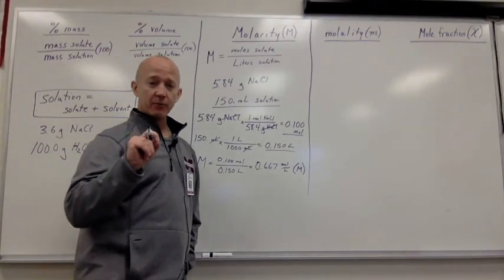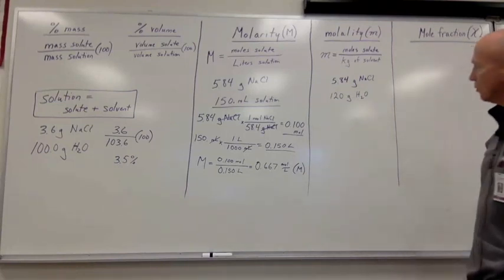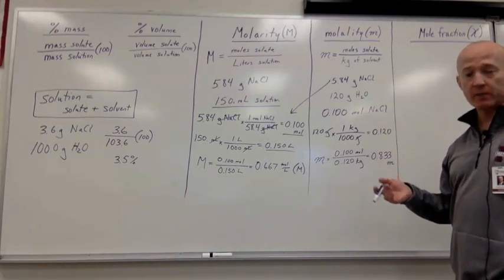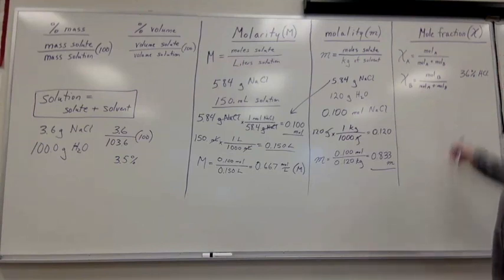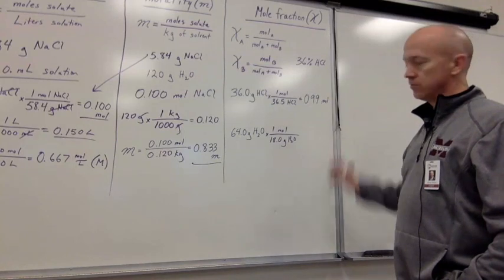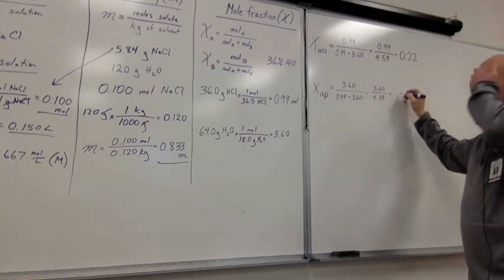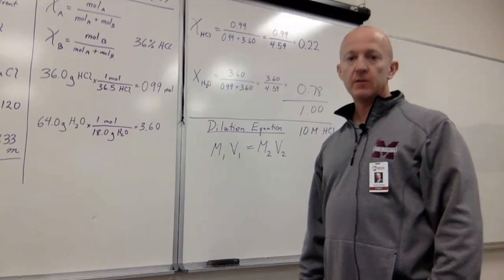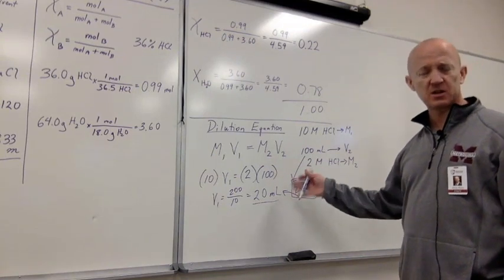Honors Chem 14.2B (Molality and Mole Fraction)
Molality and Mole Fraction, with examples.